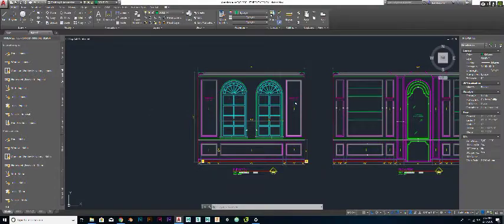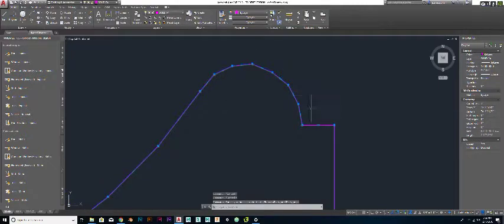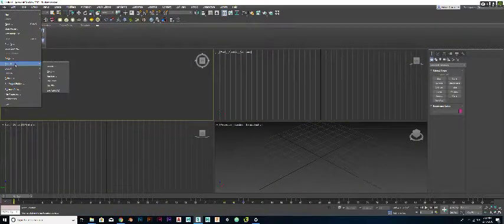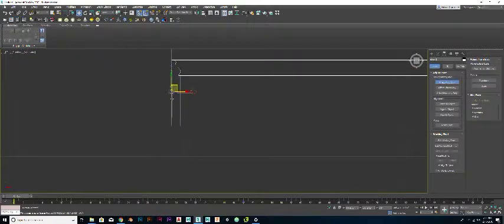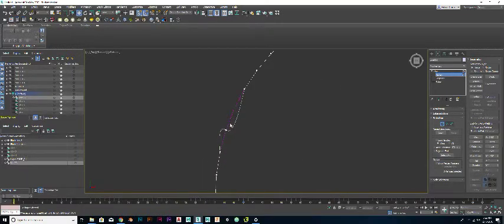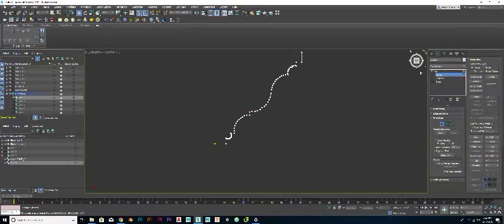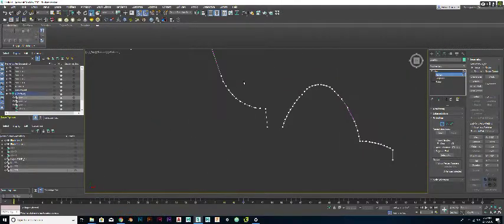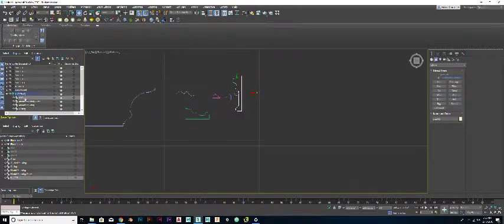Architectural Millwork Visualization